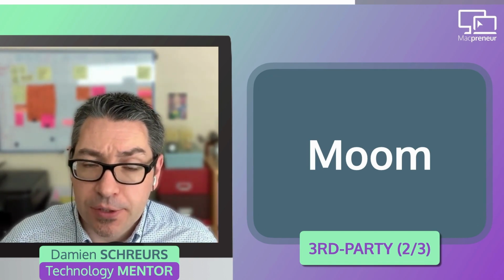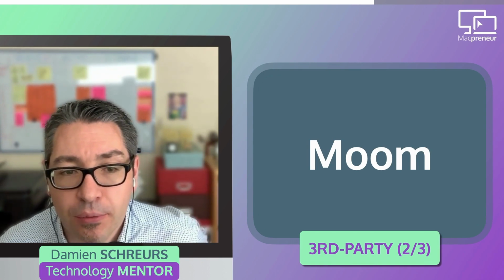3 Mac Apps To Further Reduce Unnecessary Clicks (MP60)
In this video, you'll discover 3 third-party Mac apps that will help you further reduce unnecessary clicks. to discover your Mac productivity score.

✅ Want to save time and be more efficient on your Mac?

Get personalized Mac productivity tips today! Complete your free quiz. It takes less than 2 minutes! PLUS: Get an exclusive link to book a free 30-min Zoom call with me!

Highlights:
00:00 Intro
00:28 Raycast
08:37 Moom
13:22 BetterTouchTool
16:31 Recap

for a list of tools that will help you streamline your business today.